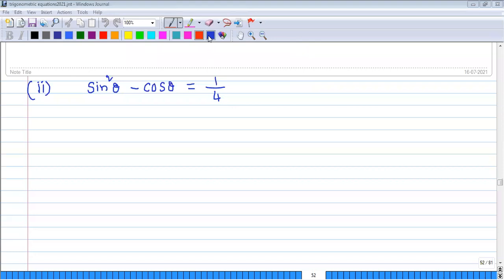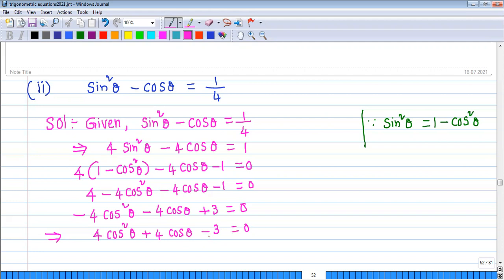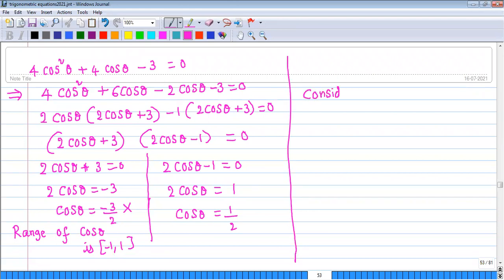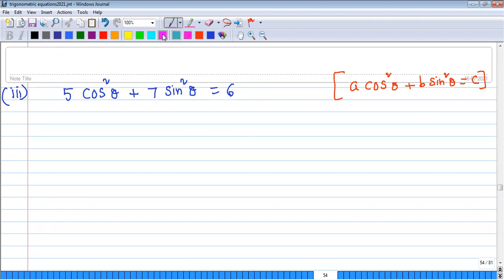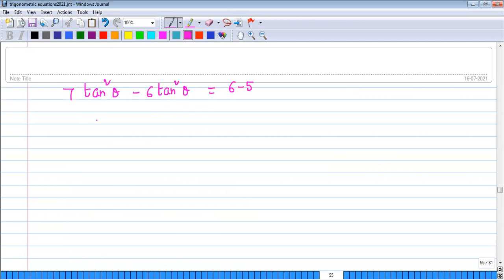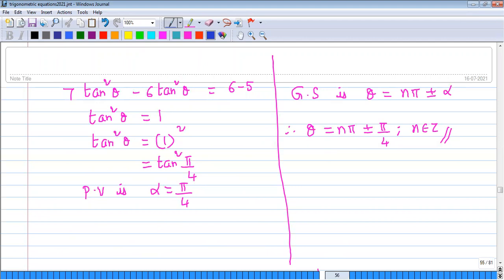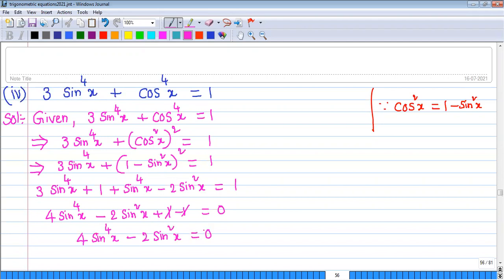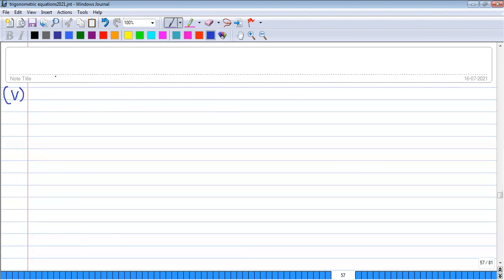TRIGONOMETRIC EQUATIONS || MATHS -1A|| JEE MAINS || FOUNDATION COURSE||PART03